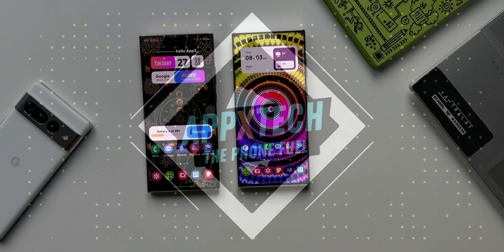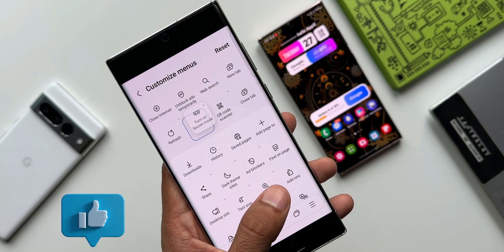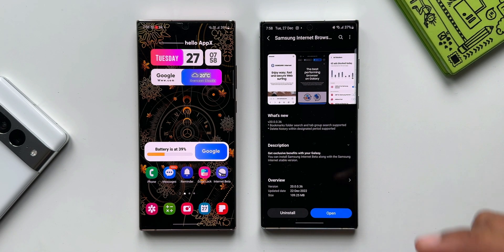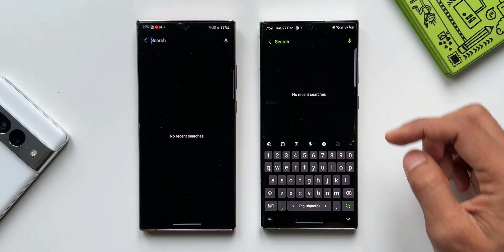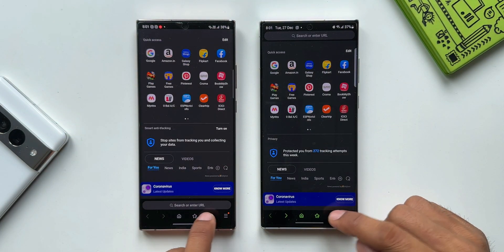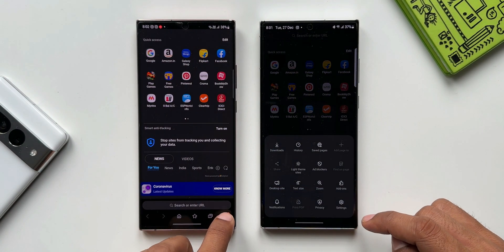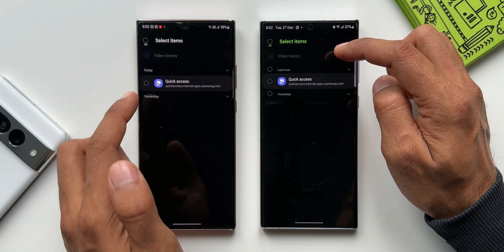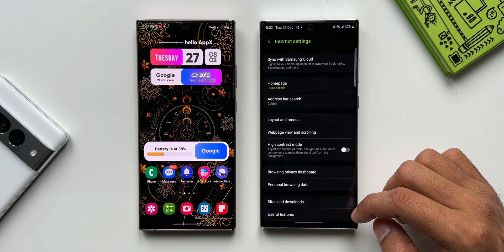Brand New Update Adds new features on this Samsung App !